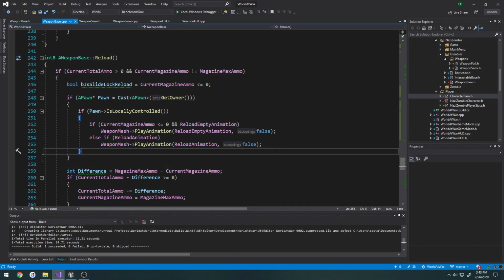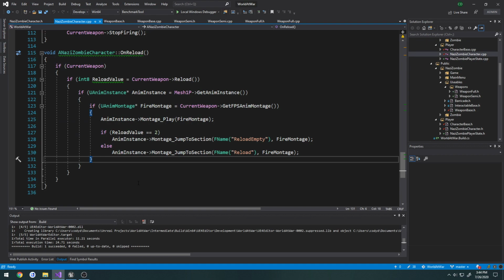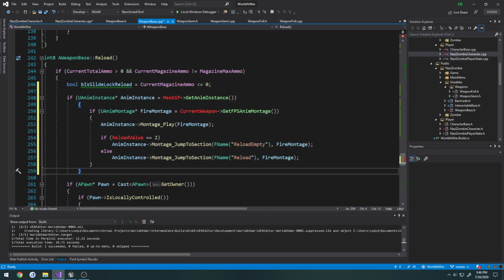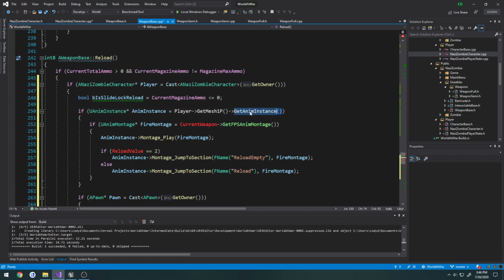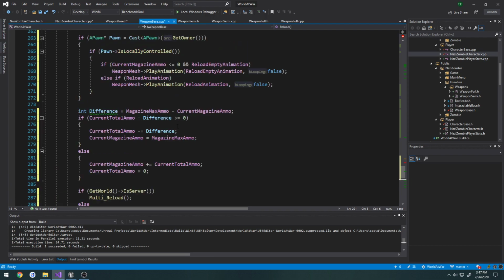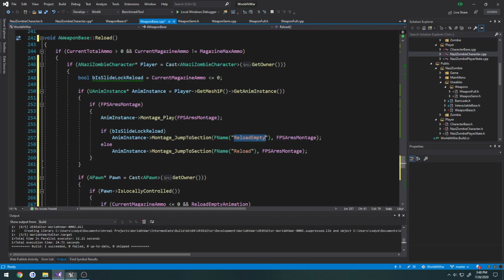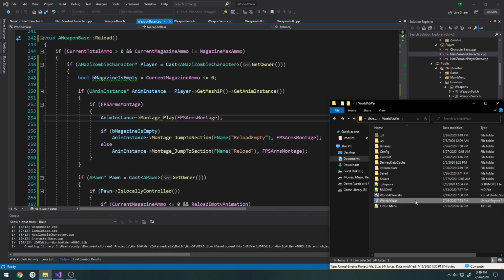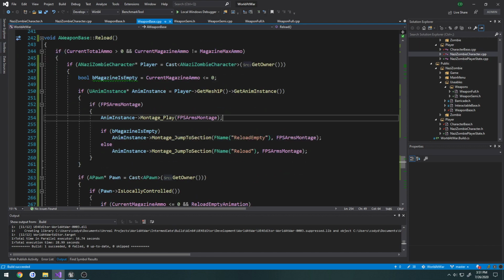Unreal Engine C++ Nazi Zombies: 172: "Weapon: Move Reload functionality into Weapon Base Class"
In this video we cleanup our code a bit by moving the reload functionality into the weapon base class.